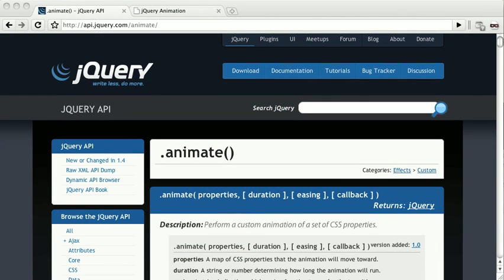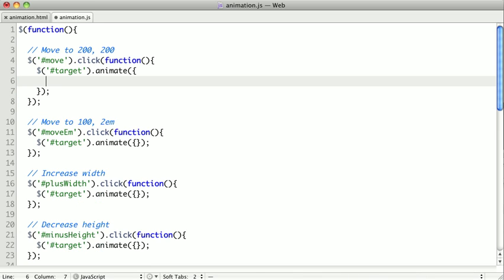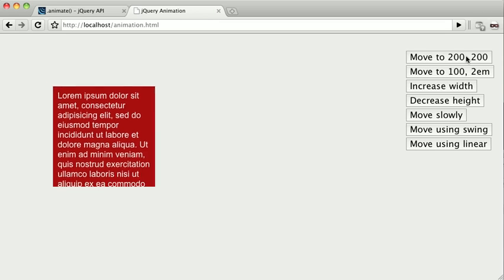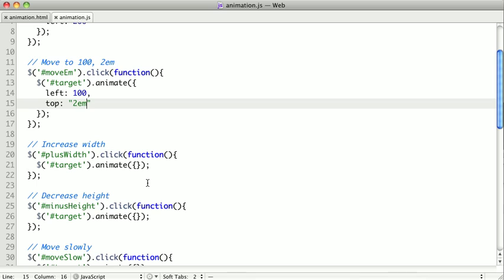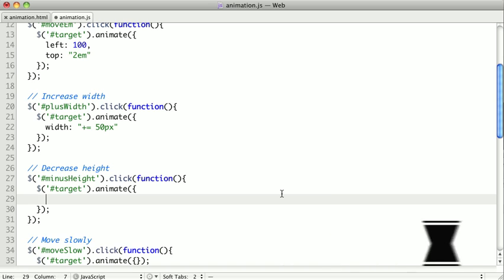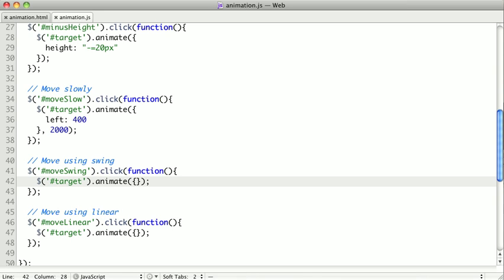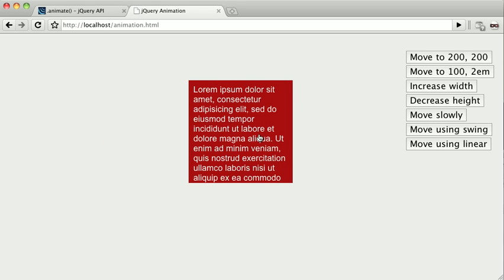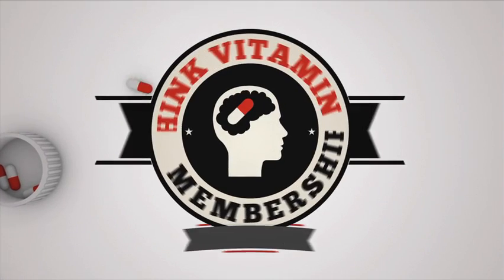jQuery Custom Animations Part 1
In this video we look at how to create your own custom animations using the .animate() method.